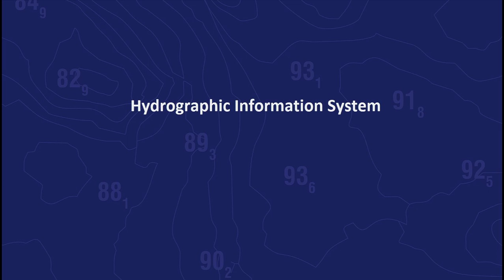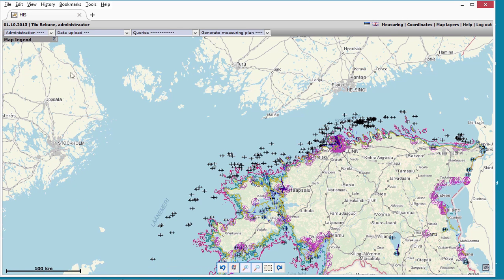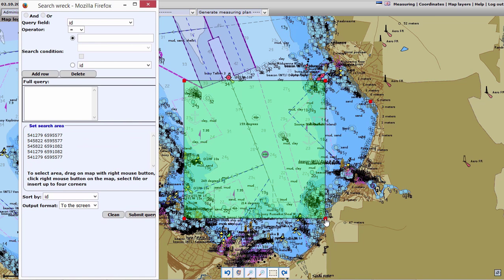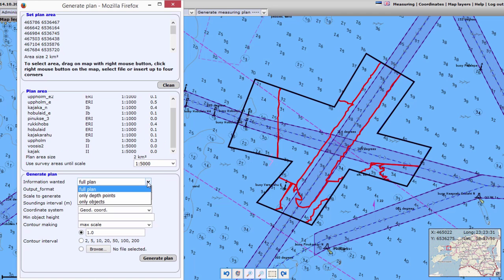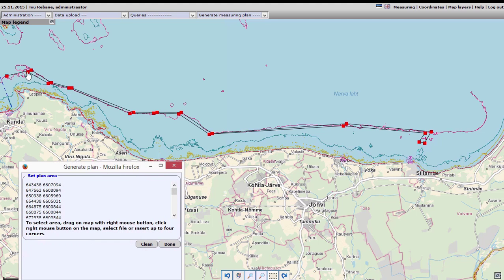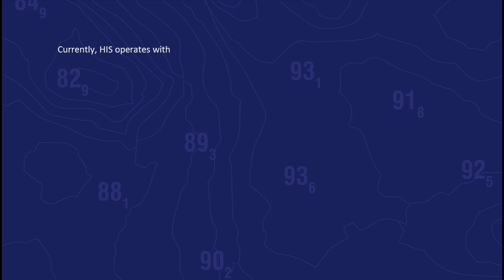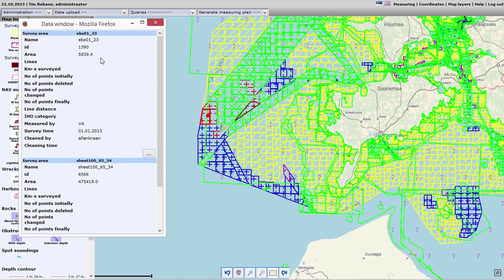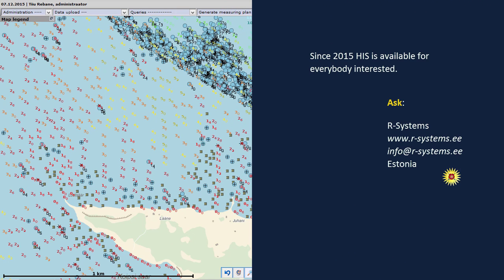HIS-GIS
Hydrographic Information System is a web-based database solution to make use of latest survey data. HIS can compile base maps for electronic navigation charts.